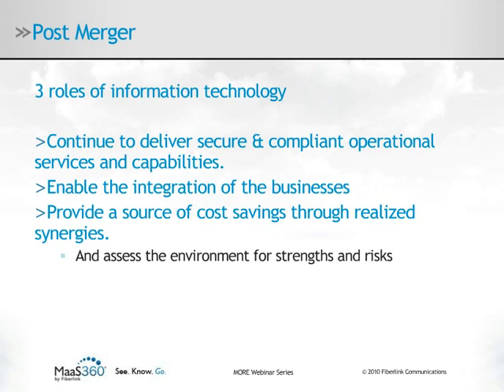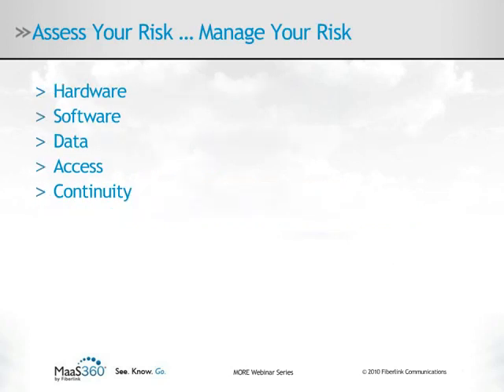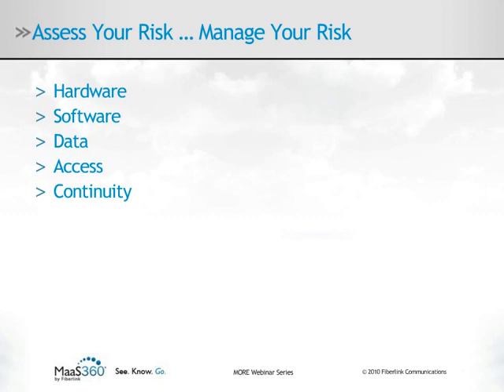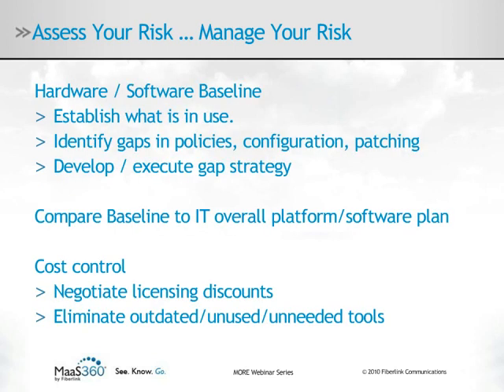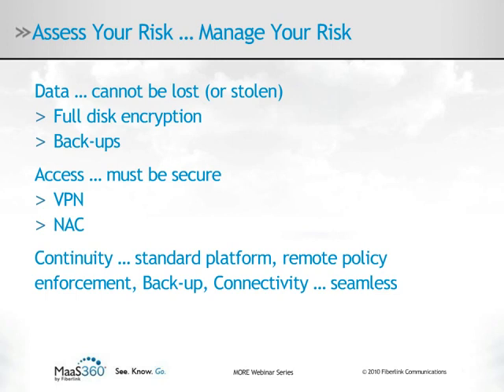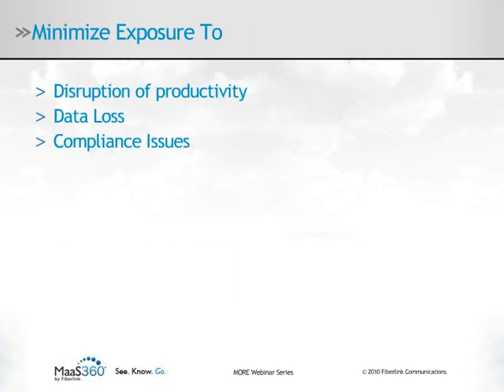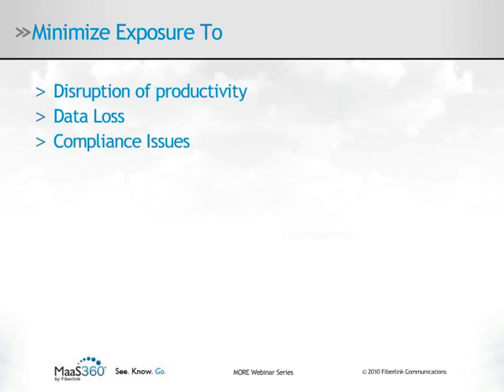Managing Merger Risks in an IT Organziation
Join frequent Network World contributor, Brian Musthaler, to learn the best practices, key goals and activities, and hidden risks associated with managing information technology through pre- and post-merger environments.

Brian is a Principal Consultant with Essential Solutions. He directs the firm's evaluations and analysis of enterprise applications, with a particular interest in security and compliance tools.